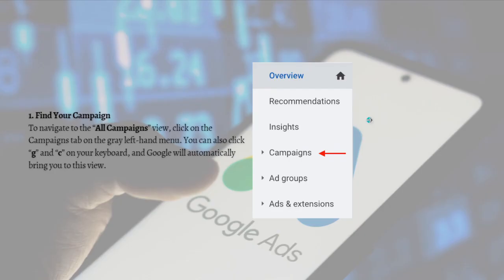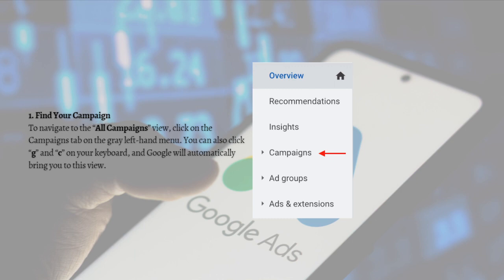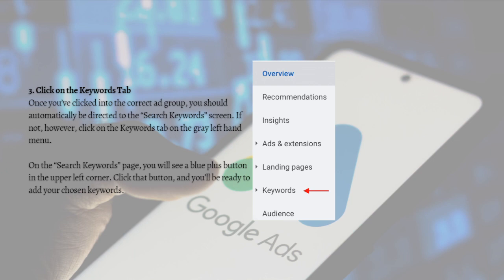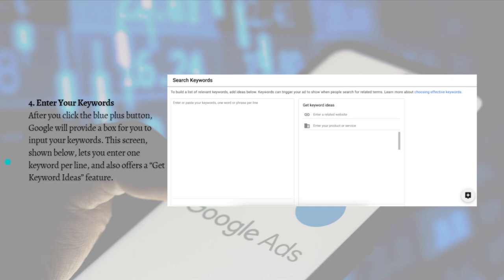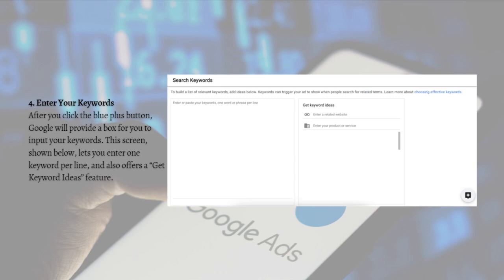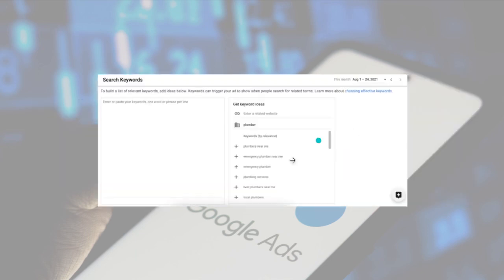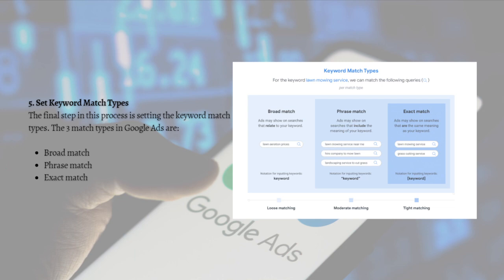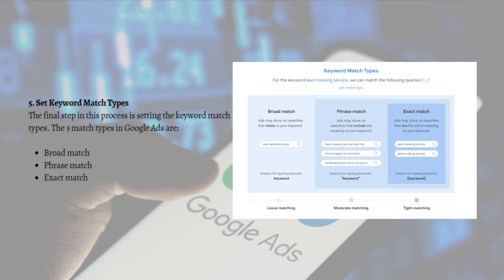How To Add Keywords To Google Ads Tutorial (2023 Guide)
Learn How To Add Keywords To Google Ads Tutorial. This video will show you how to add keywords on google ads. If you're wondering how to add keywords to google ads this is for you.